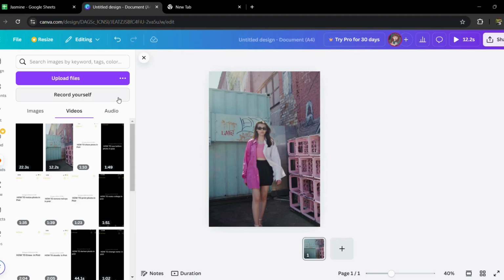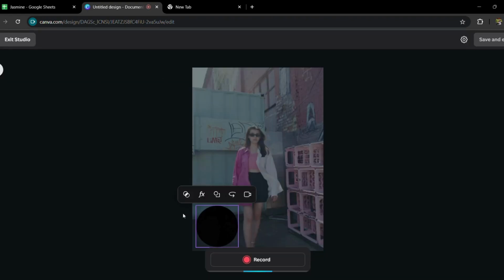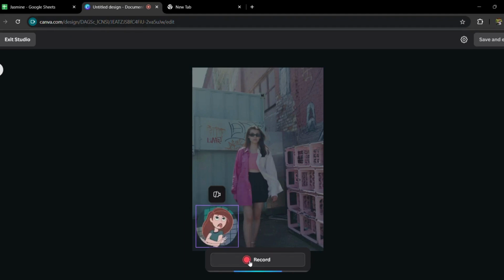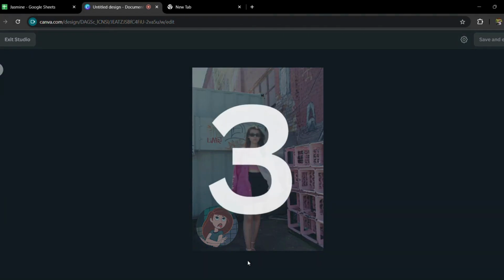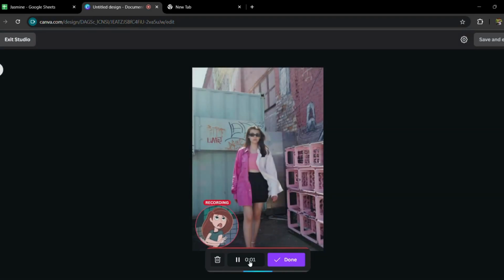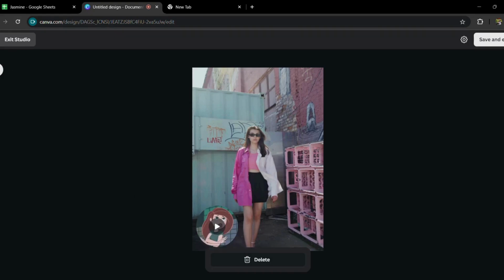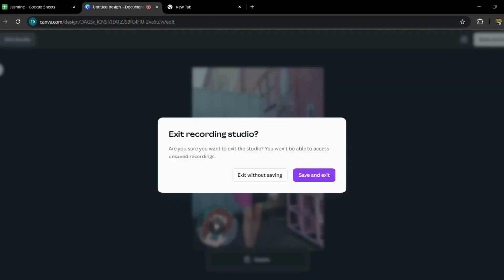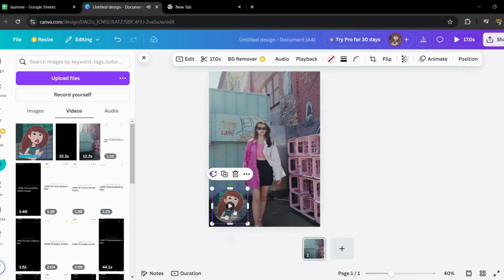How to Add Voiceover in Canva 2024?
In today’s video, I’ll show you how to add voiceovers to your Canva projects to bring your presentations, videos, and animations to life. Whether you’re creating educational content, marketing materials, or personal projects, a voiceover can enhance your message and engage your audience!